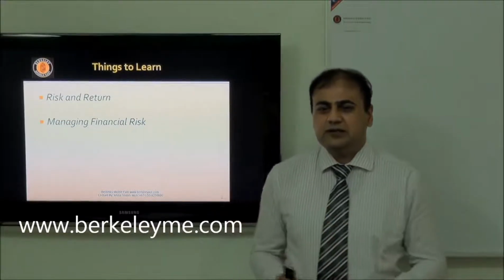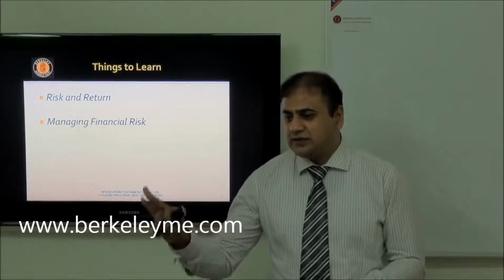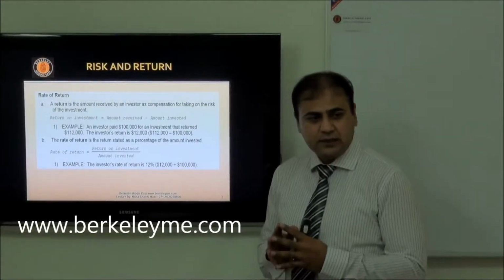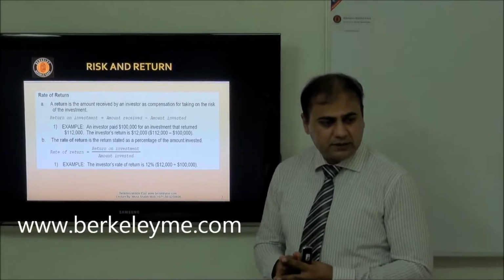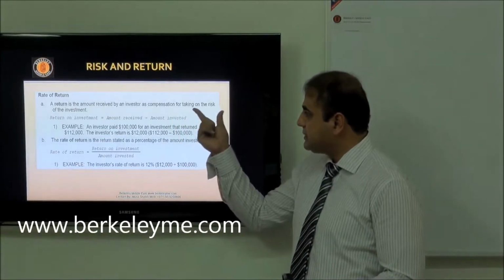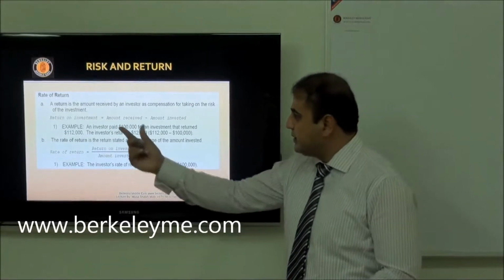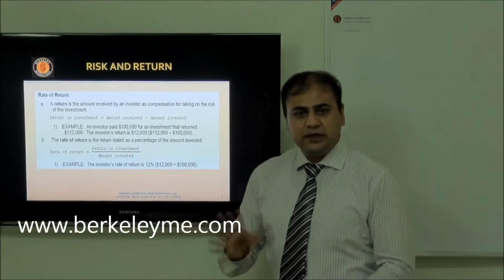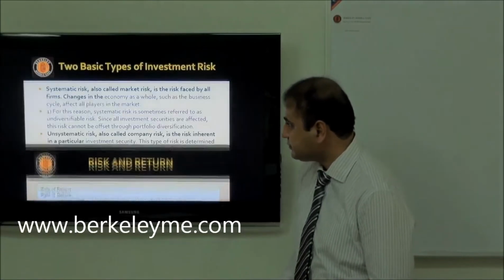CPA L 3 Risk Management Berkeley.